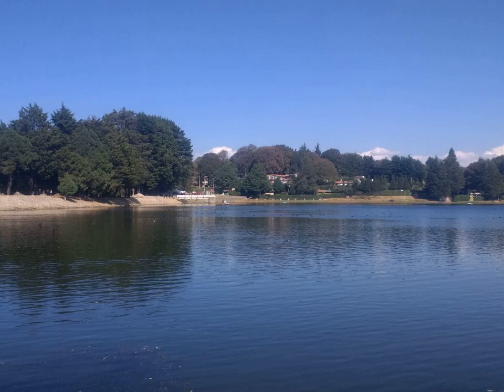Melanoma - Wikipedia Article Audio